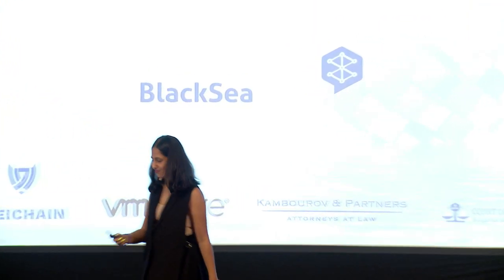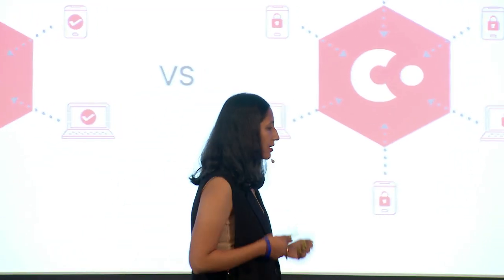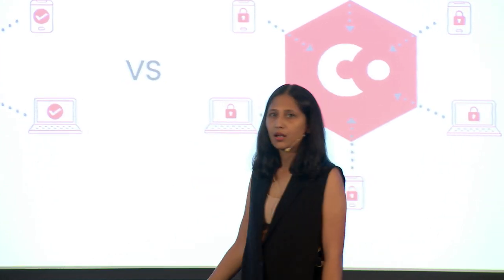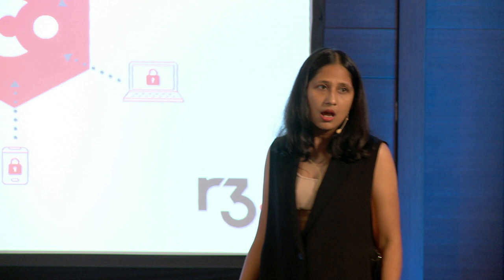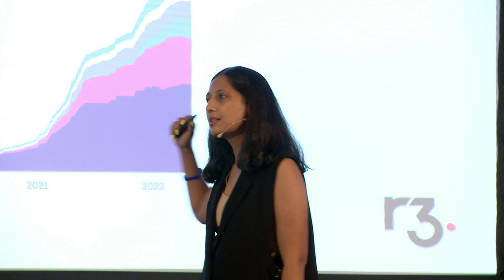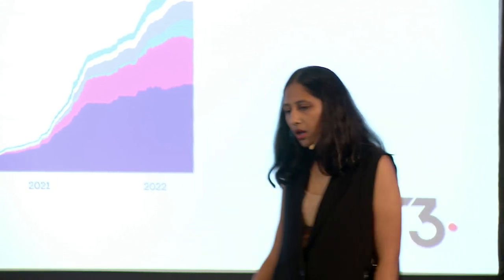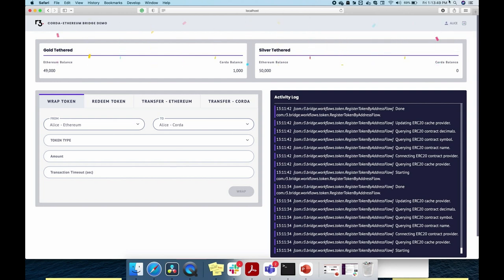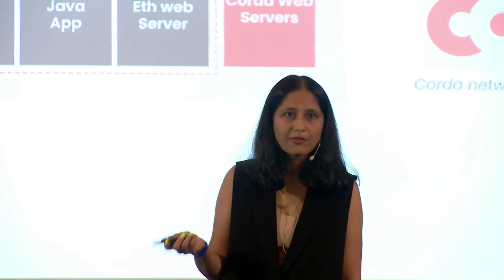Sneha Damle - Paving the Way for Ethereum Scaling Using Corda | BlackSeaChain 2022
Sneha Damle is a Developer Relations at R3

Sneha leads developer relations in the APAC region at R3 and is an R3 Corda
Blockchain Consultant. She has eight years of experience working in core
technical fields including the investor banking sector and holds a Master’s degree in Computer Science.

Paving the Way for Ethereum Scaling Using Corda - Ethereum Bridge

In this talk, she presents a working demo that demonstrates the bridging of a digital asset from the public Ethereum network to the Corda Network. She simulates the transfer of gold and silver ERC-20 tokens from Ethereum to Corda as wrapped tokens, transacts/trades these wrapped tokens on Corda in a private, regulated environment reducing transaction gas costs, and finally, redeems these wrapped tokens back onto Ethereum.